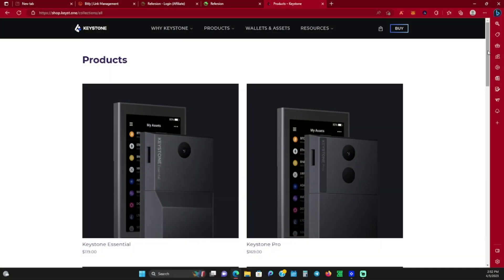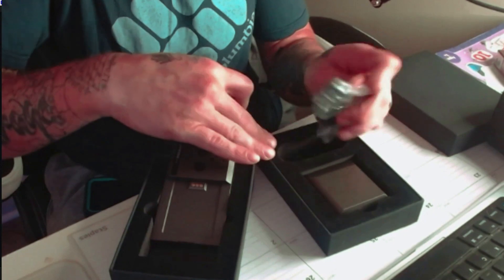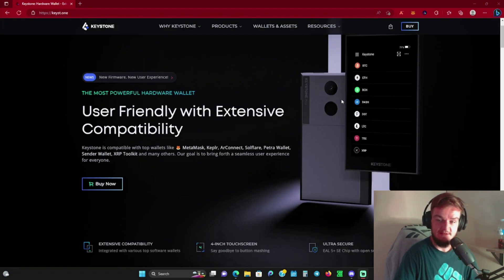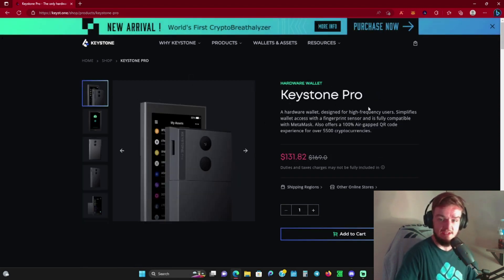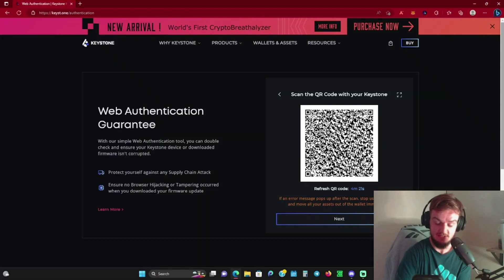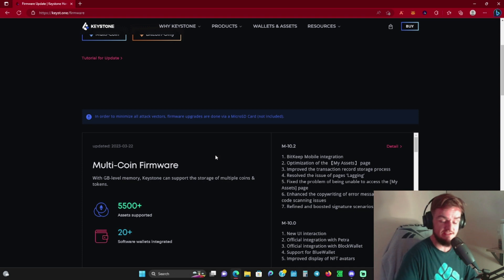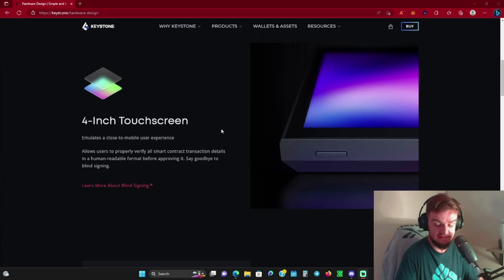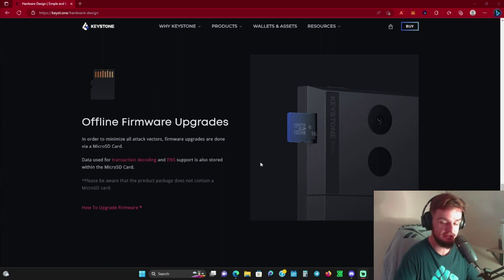This Crypto Wallet Could Drive Mass Adoption!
In this video we take a look at a crypto wallet that could be a main driver of crypto adoption! The Keystone Wallet is by far one of the best crypto wallets I have been introduced too! Thanks to the team over at Keystone for sponsoring this video!

👉 ETH/ETC Address - 0xB00A9485d5CD3BF77F317442fc38413EAf86C7F1
👉 BTC Address - bc1qrgr4lu9gsdqymxrdzvxmnz9ggj7fg70tz4yeex
👉 KDA Address- k:c07e5e0b94365b419fe96e1253eafd51b8eaa4b90be0e73caee6c853db2cf58a
👉 DOGE Address - DB9DXfxh9T48Wq7xjGc5WXMbwLfKp7Az5u

⛏️⛏️⛏️ ASIC MINERS⛏️⛏️⛏️

🚨 MUST HAVE iFixit Toolkit
⭐ PCI Cables
⭐ Tripp Lite Heavy Duty C13 Power Cable
⭐ Tripp Lite Metered 15A 120V PDU
⭐ Tripp Lite Basic 30A 240V PDU
💨 Cordless Air Duster For Asics
⭐ Noctua Fan Upgrade For L3+
⭐ Ethernet Cables
⭐ Netgear Ethernet Switch
🚀 8GPU Mining Rig Frame

🔥🔥🔥MINING POWER SUPPLY EQUPMENT🔥🔥🔥